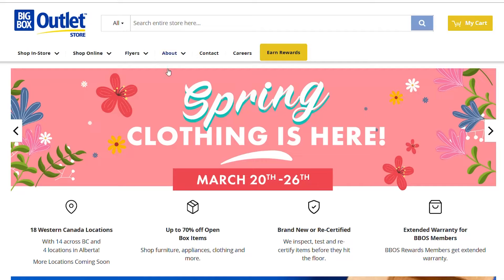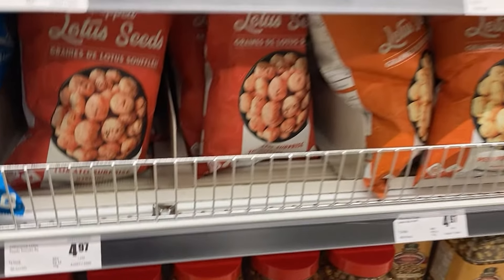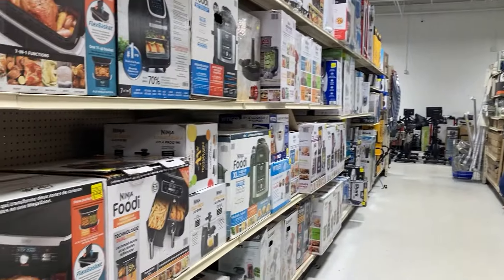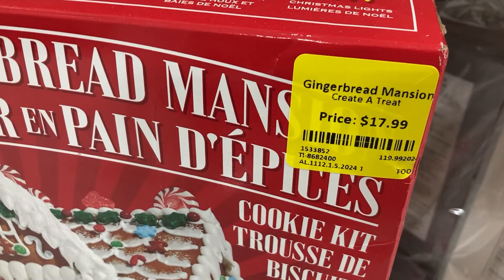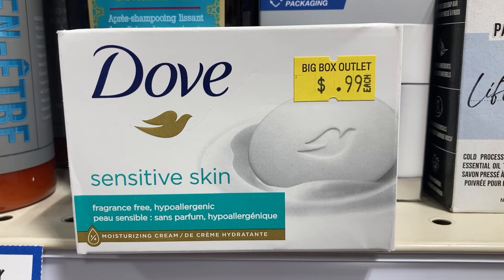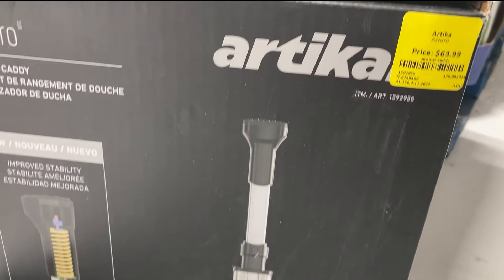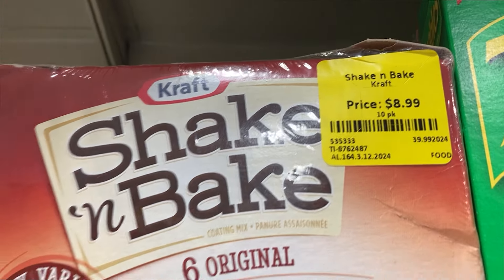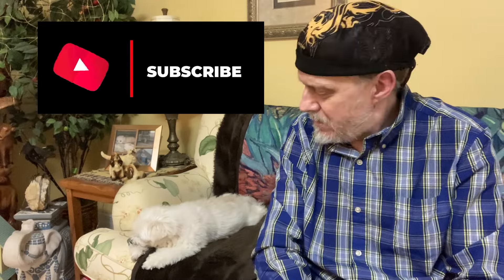Liquidator vs. the BIG GUYS.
I compare deals found at the Big Box Outlet (liquidation) Store to Walmart, Costco, Amazon and others. Spoiler alert: The BIG GUYS don't come out unscathed.